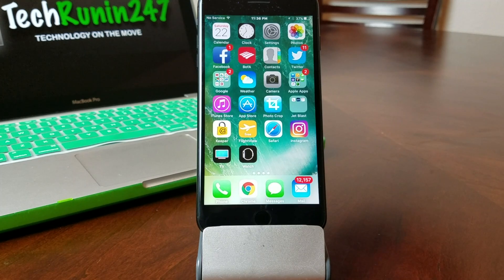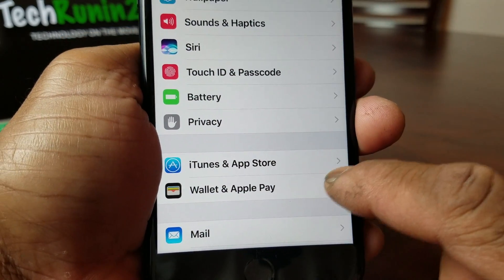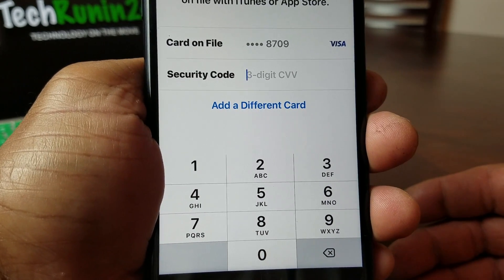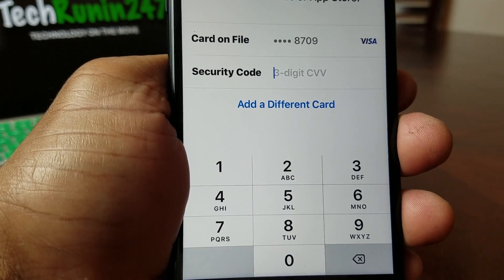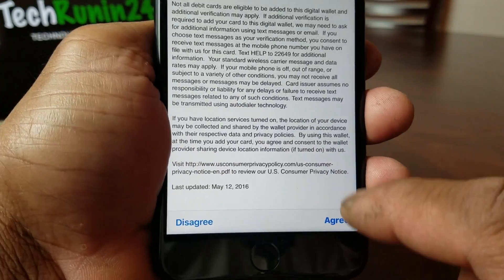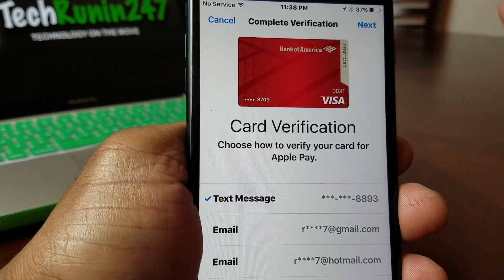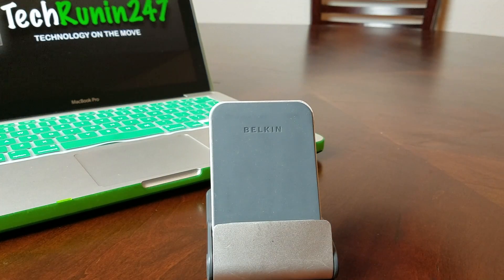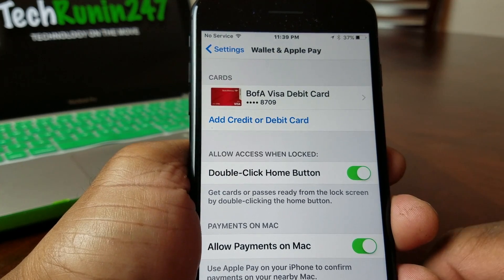Apple Pay : How To SetUp on Your iPhone 7 Or 7 Plus!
Now that you have your iPhone 7 let us help you setup your Apple Pay.    Just follow the easy steps.  And you'll have it setup in no time.  Mobile pay is the way to go the days if you don't have cash you always have your phone.

iPhone 7 or 7 Plus